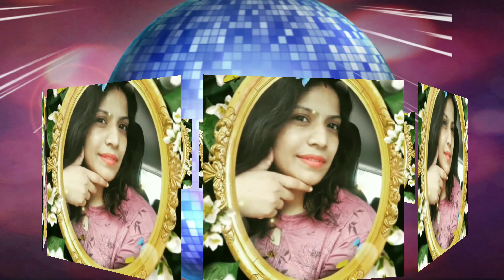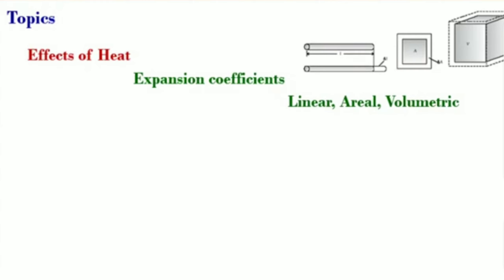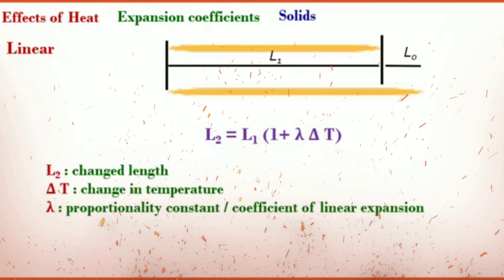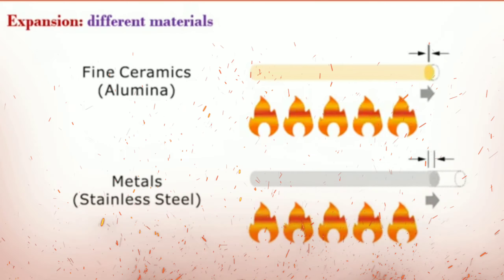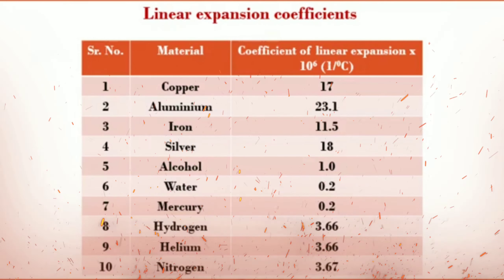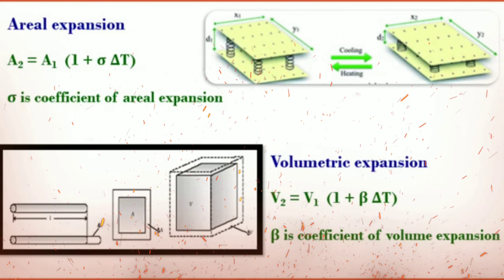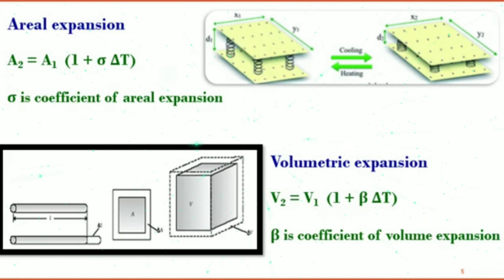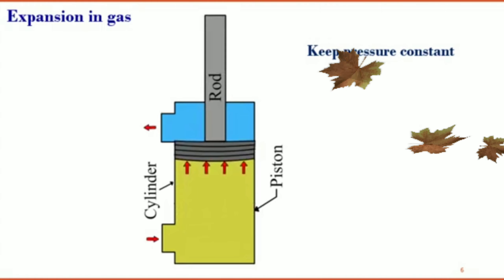17 February 2021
knowledge is a power.
Learn with me.
Measurement and effects of heat
( part -3)
science -8
State board